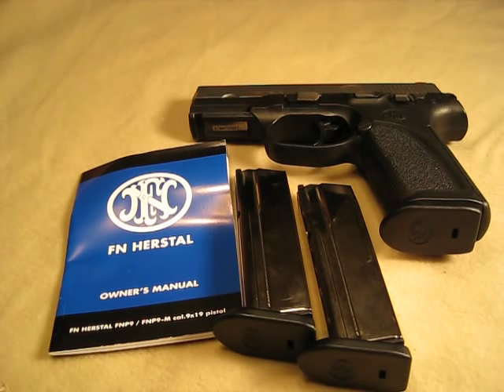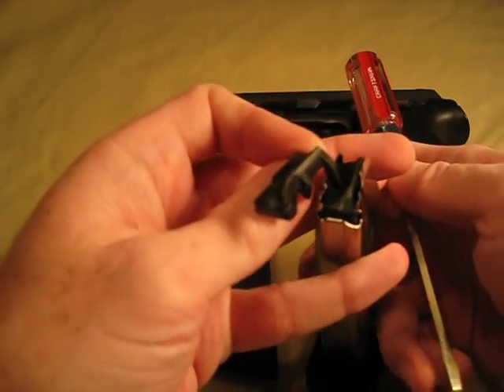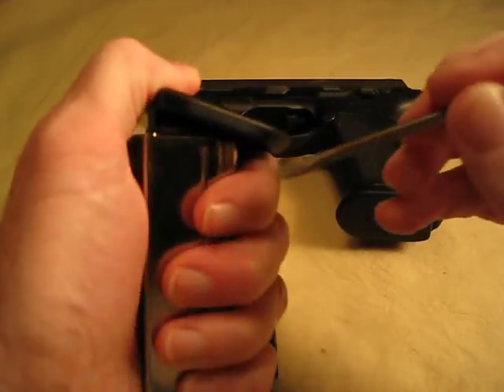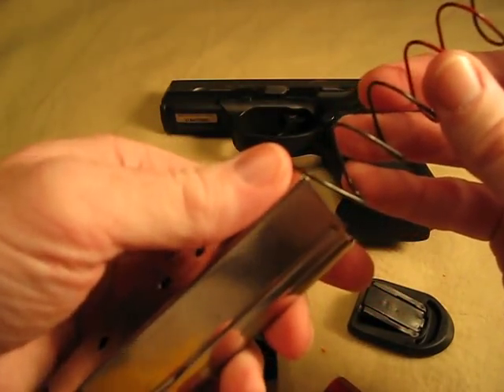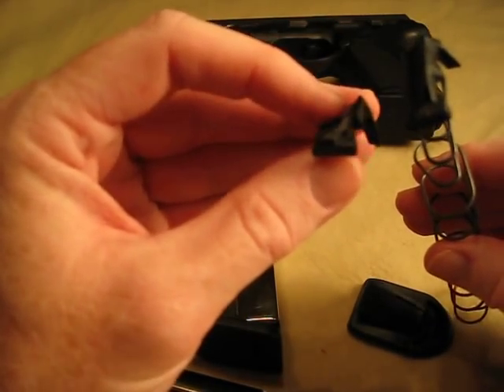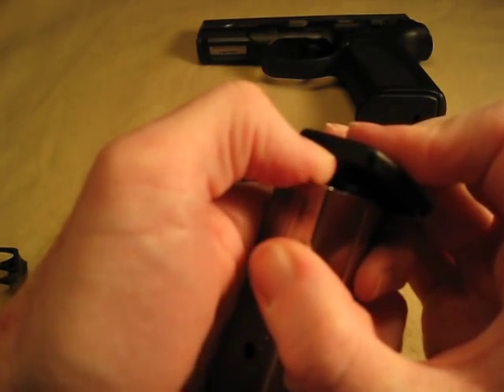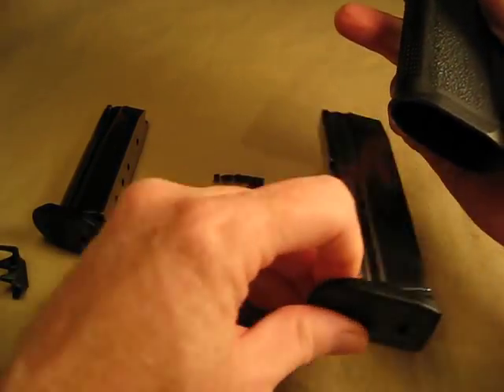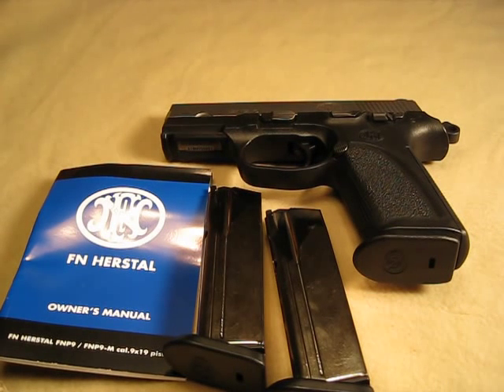FN Herstal FNP-9 9mm - changing magazine followers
This video should help you see how to change the follower in the FNP 9 9mm magazine.  It's pretty easy, takes just a few minutes and no special tools are required.  I have enjoyed shooting this pistol, but had a few times where the slide wouldn't lock back when I cleaned it.  I had to push up on the slide release to lock it back.  FN Herstal sent me new followers and I installed them in all three magazines and it fixed the problem.  The new ones are a revised design that is slightly higher in one section and this area is what pushes up the slide release and locks the slide back.  If you have had a similar issue with yours, try this fix...it's pretty easy!